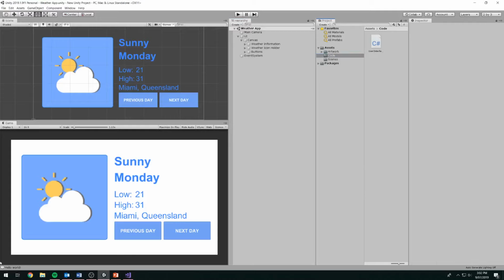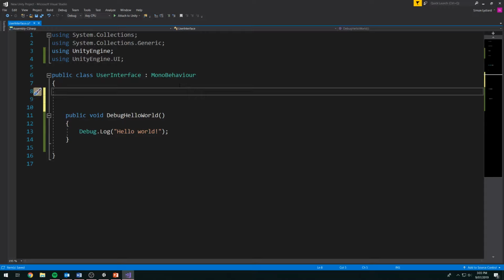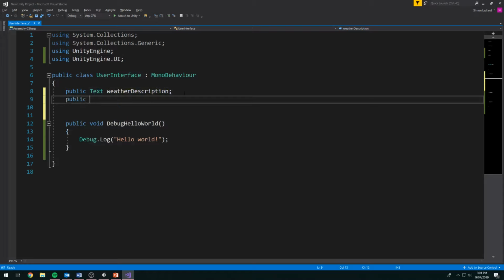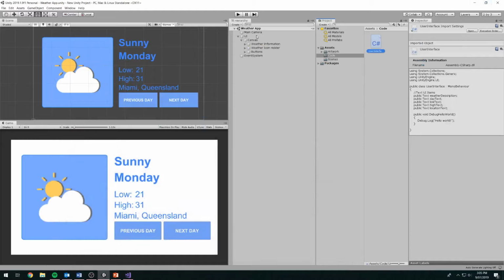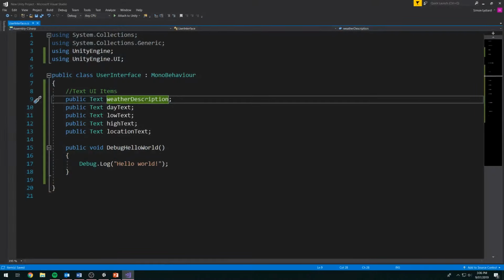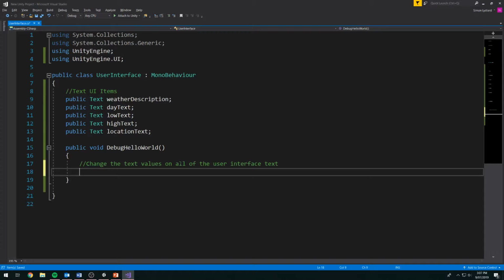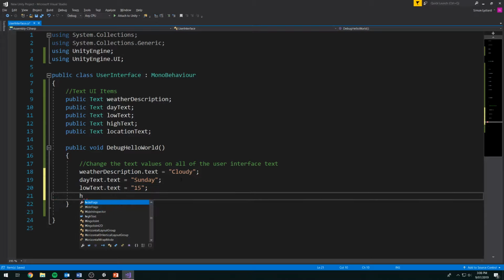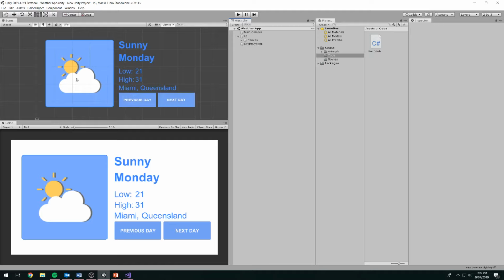10 Changing Text Values With Code